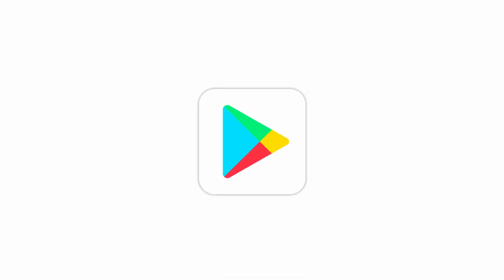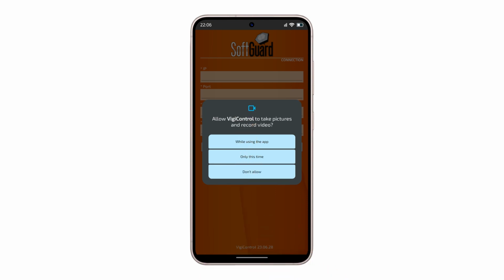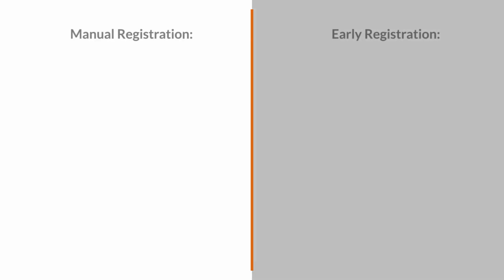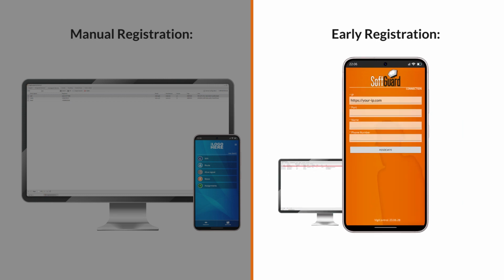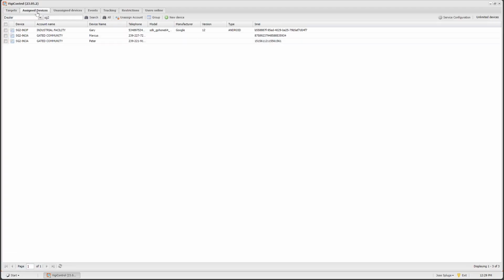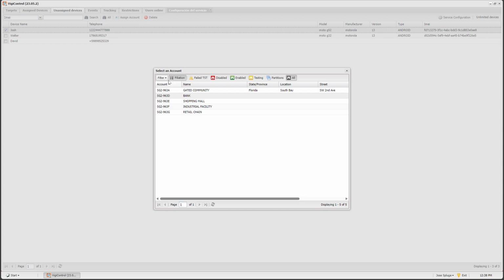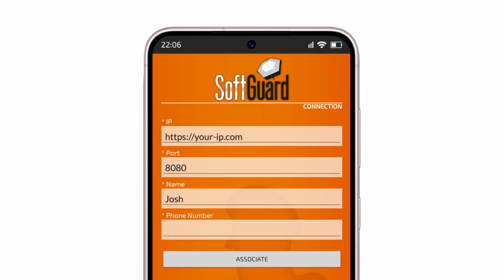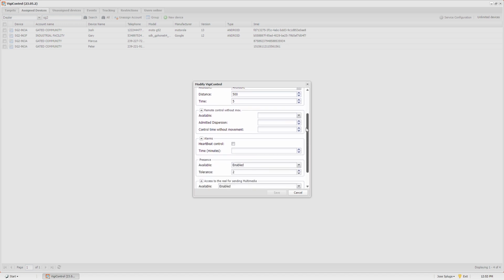Installation and Setup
🎥 Welcome to Video 5 of our VigiControl tutorial series! 📲🛠️

In this video, we'll walk you through the installation and setup process, guiding you on how to download and configure the apps to get them up and running seamlessly connected to your SoftGuard platform. 🚀